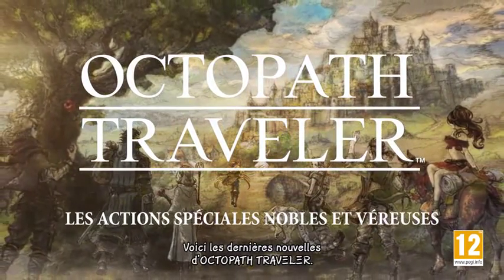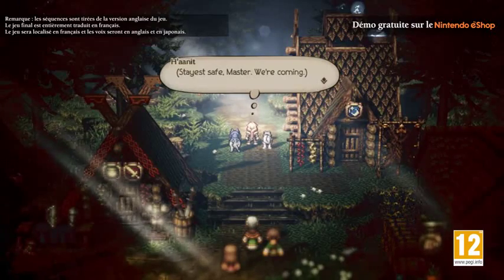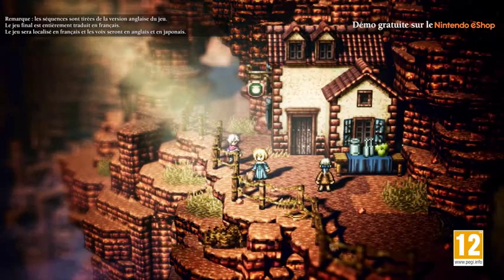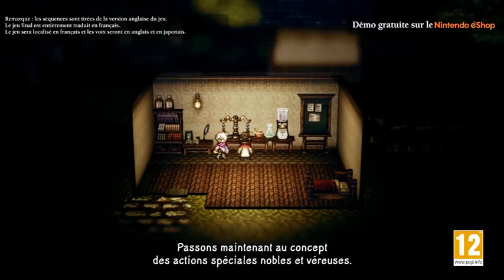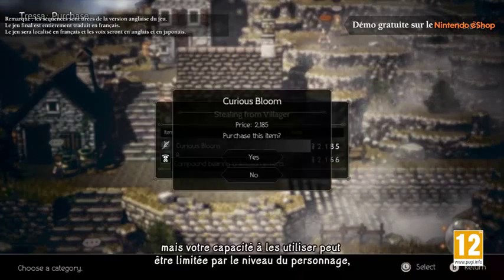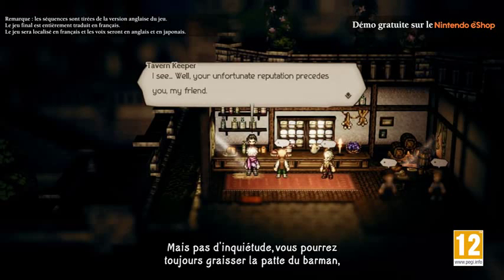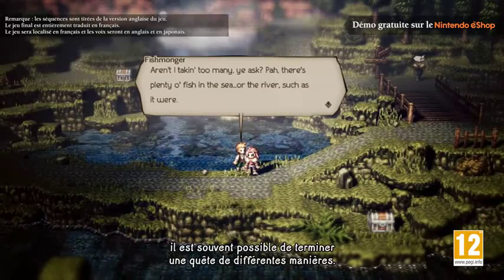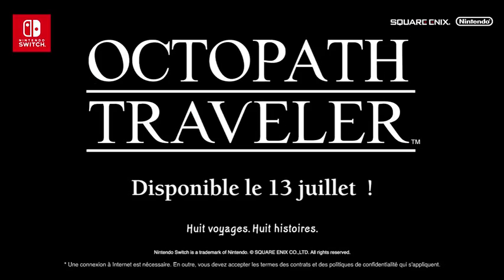Octopath Traveler(Switch)(F) - Les Actions Speciales N. et V.(Take 1)(05-26-18)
Full Title: Octopath Traveler(Switch)(F) - Les Actions Speciales Nobles et Vereuses(Take 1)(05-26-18)